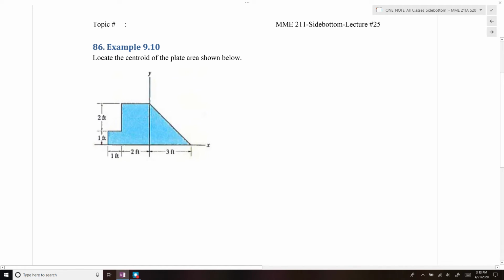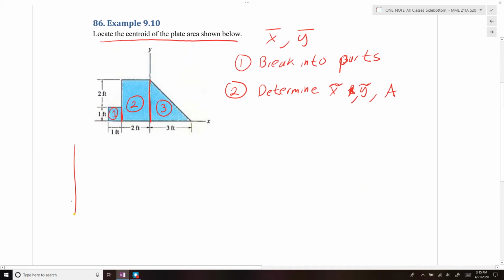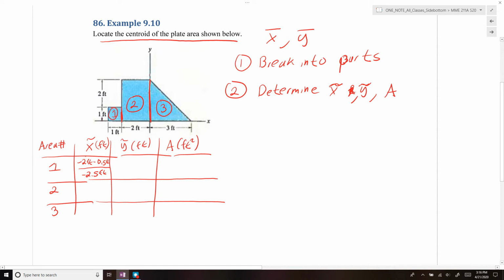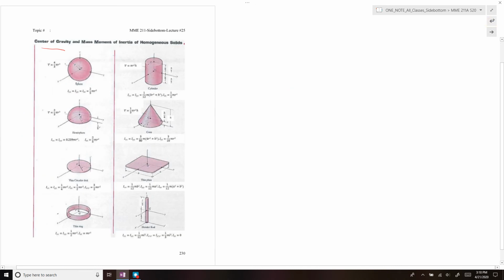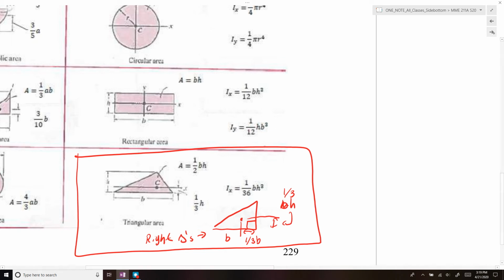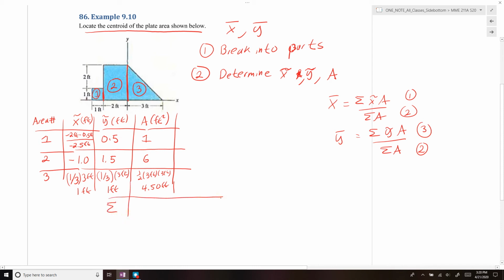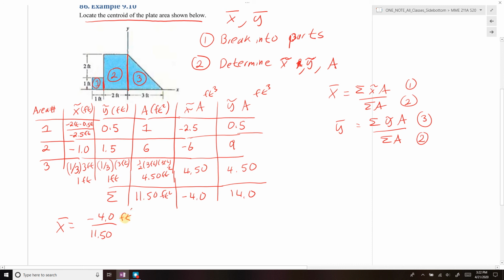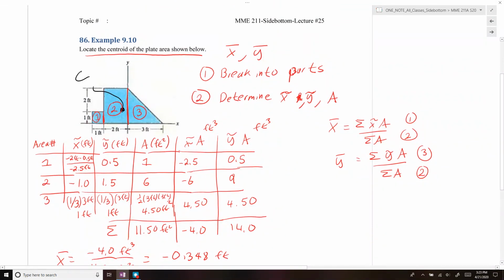MME 211-L25-#86 Example 9.10 Centroid of a Composite Area